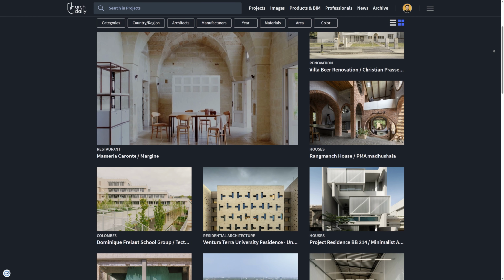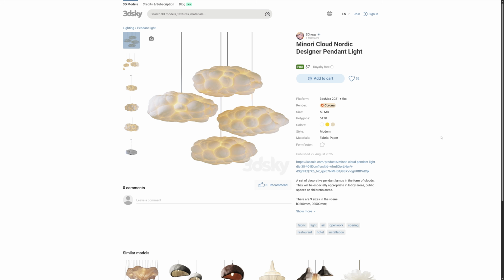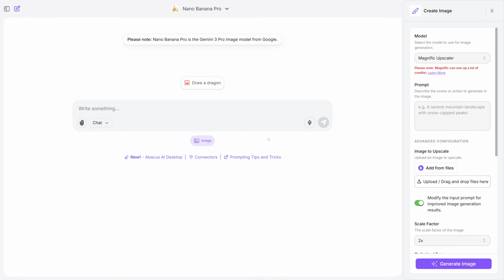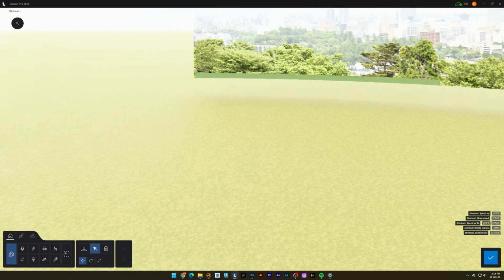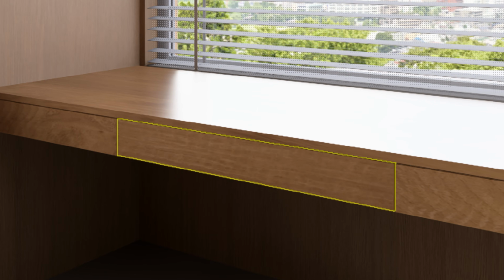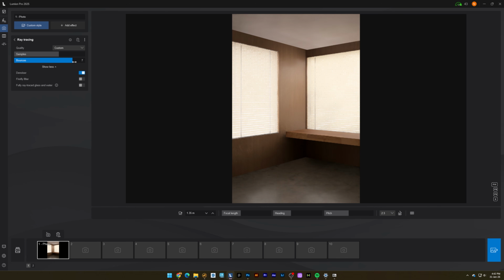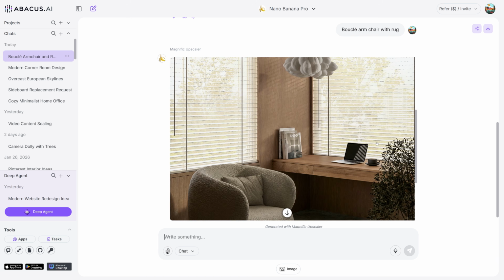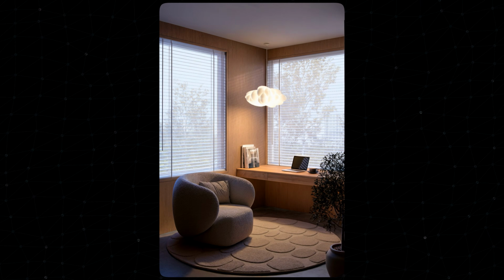Interior Rendering for Beginners Step-by-Step Tutorial - From Zero to Hero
Learn how to create this minimalist interior rendering for beginners in this step-by-step tutorial, which covers everything from references to final post-production and animation.

🎯 What You'll Learn:
- How to use generate reference images and lock down your color palette before modeling
- Essential geometry tips to prevent light leaks and create realistic contact shadows
- Camera composition secrets
- Complete lighting setup with ray tracing, HDRI skies, and tree shadow tricks
- PBR material workflow using textures from Poliigon
- Post-production techniques in Photoshop including the crucial upscaling workflow
- How to animate your renders using AI video generation

Timestamps:
0:00 - Introduction
0:19 - Step 1: Getting References
1:02 - Step 2: 3D Modeling Tips
1:57 - Step 3: Camera & Composition
2:52 - Step 4: Background Images
3:43 - Step 5: Lighting Setup
4:41 - Step 6: Material Setup
6:40 - Step 7: Rendering Settings
8:01 - Bonus: Evening Look
8:33 - Step 8: Post-Production & Upscaling
9:51 - Step 9: Animation
10:30 - Final Results